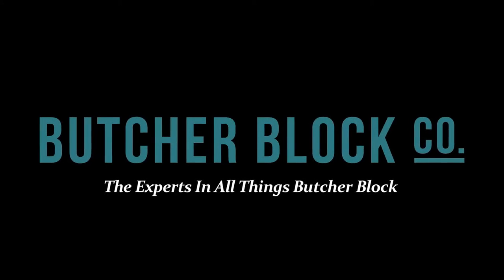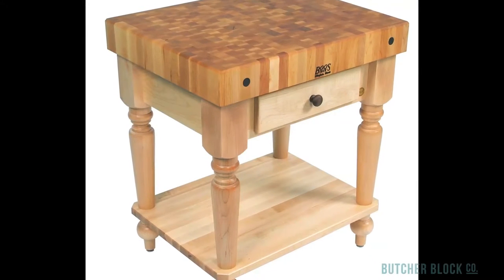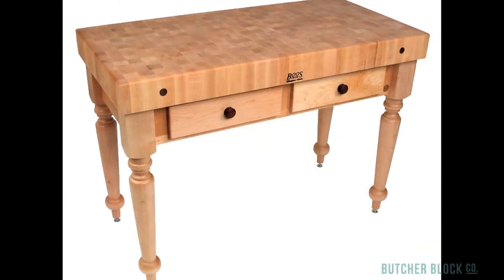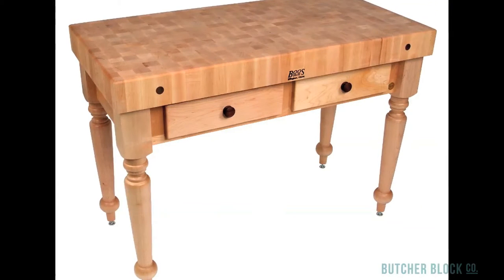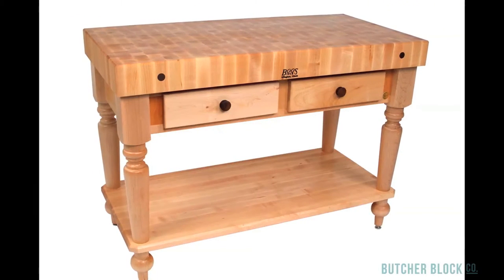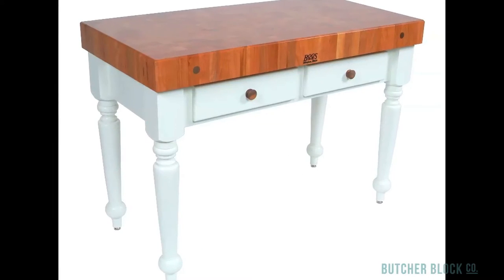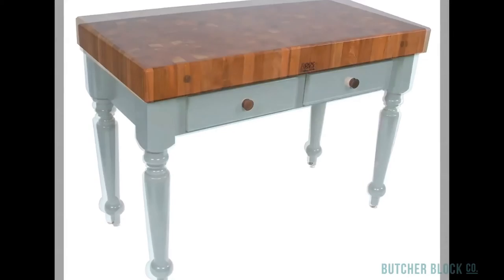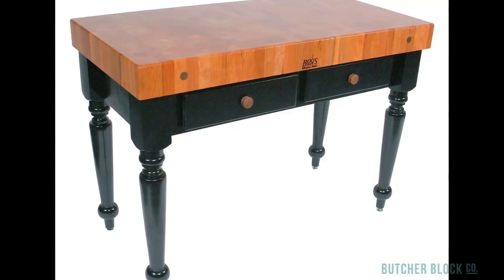John Boos Rustica and Le Rustica Tables | Butcher Block Co.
-- Get a glimpse of John Boos' Rustica and Le Rustica: four-inch-thick, end-grain butcher block tables featuring a traditional country design. Maple, cherry and walnut blocks crafted by Boos & Co. and distributed by Butcher Block Co. We're "The Experts In All Things Butcher Block."